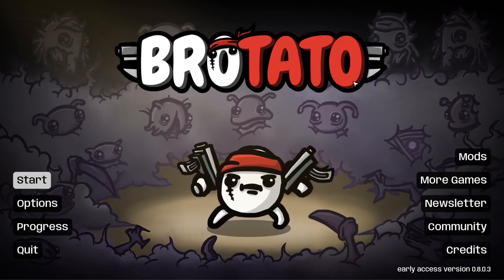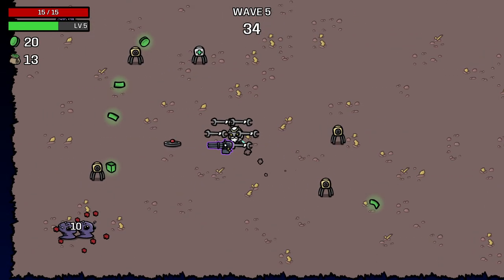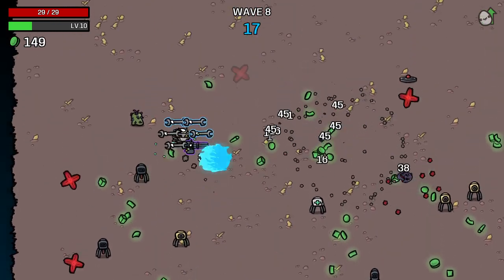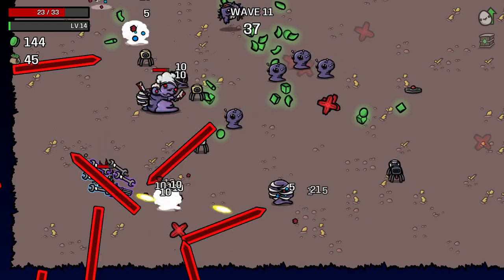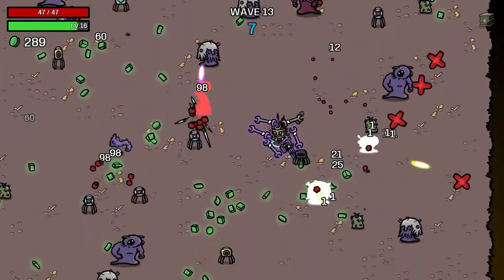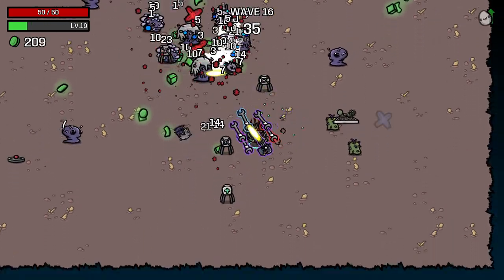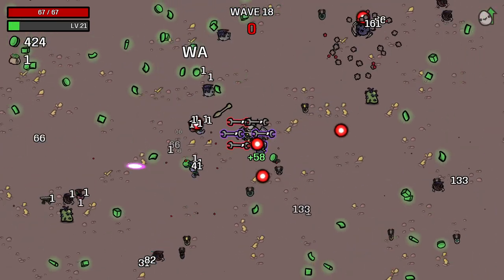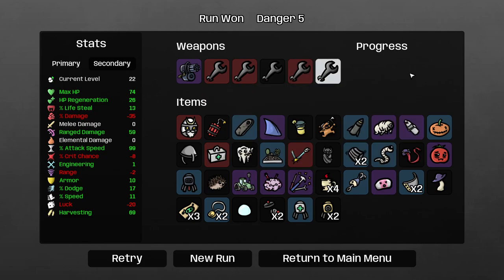YOU HAD ME IN THE FIRST HALF!! Cyborg Danger 5! Try #1 | Brotato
Brotato is a roguelite bullet hell shooter! You fight as a potato with weapons. Create your build and see if you can survive the horde of enemies!